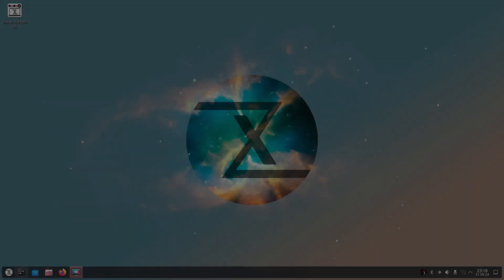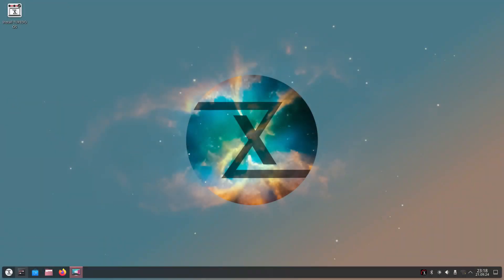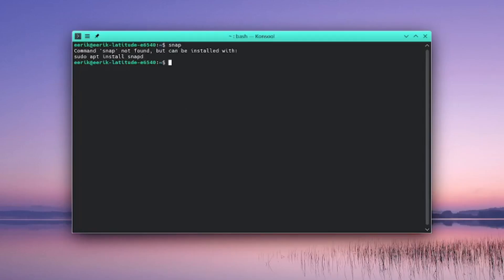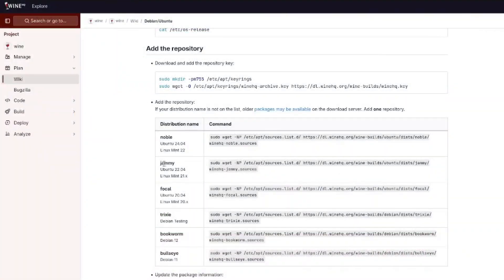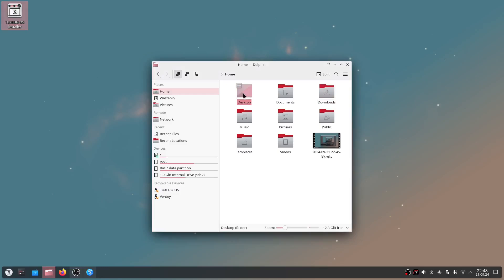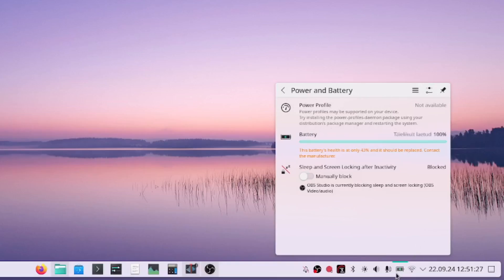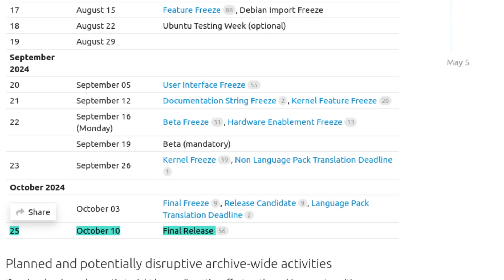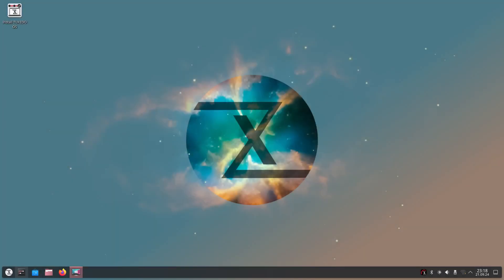Tuxedo OS impressions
On my way trying to find a good Linux distro for myself, I came across Tuxedo OS. It uses Ubuntu as a base, but adds an updated Plasma desktop and improvements by a computer manufacturer. Here's what I think of it after trying it on my used non-Tuxedo laptop.

This channel aims to focus on computers, including content about coding and operating systems.